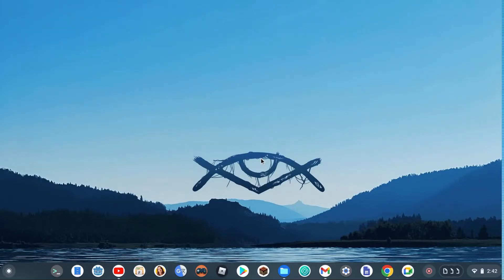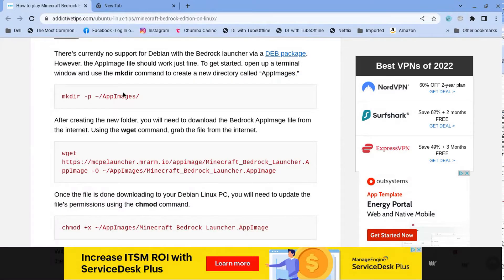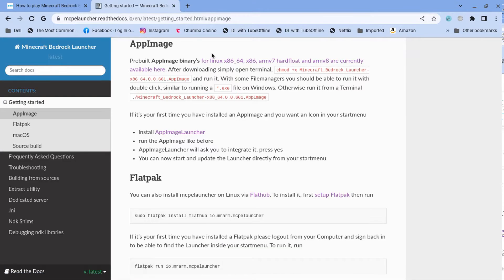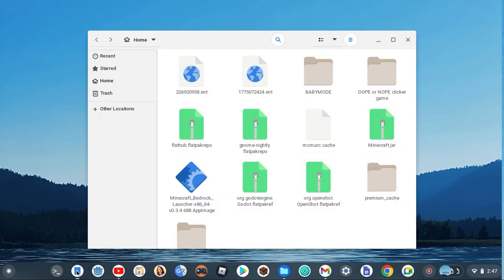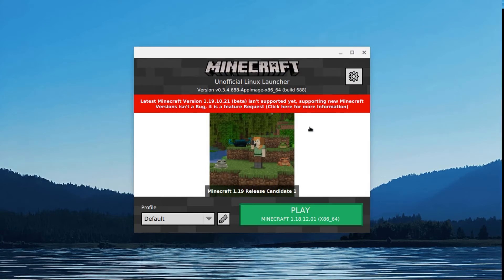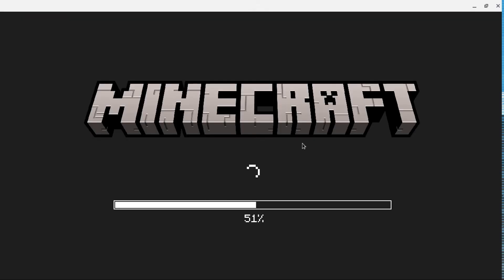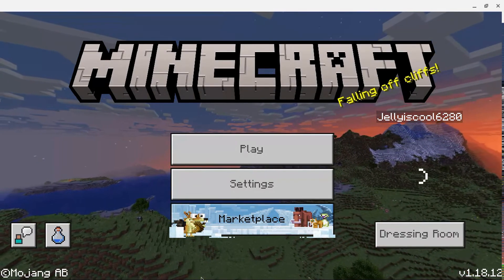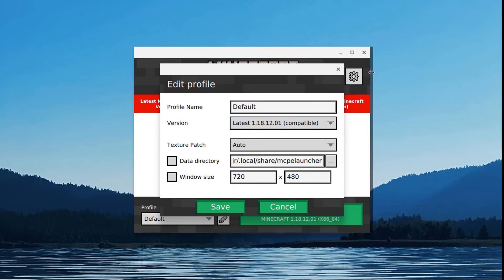How to play Minecraft Bedrock on your Chromebook